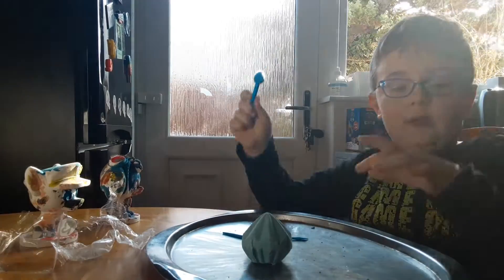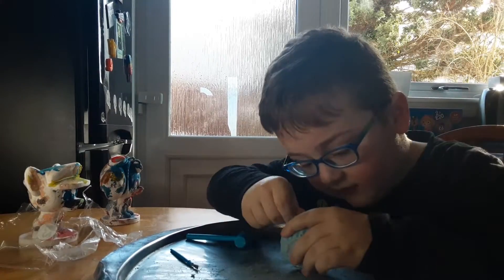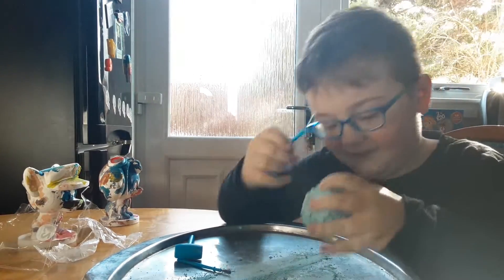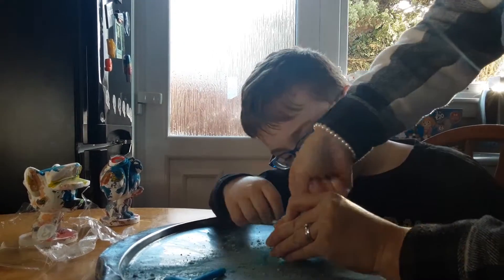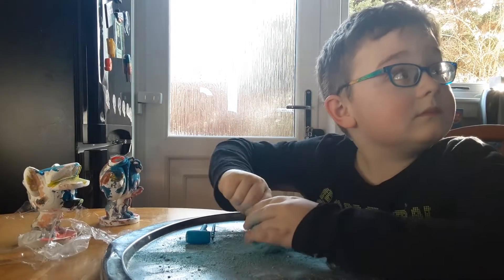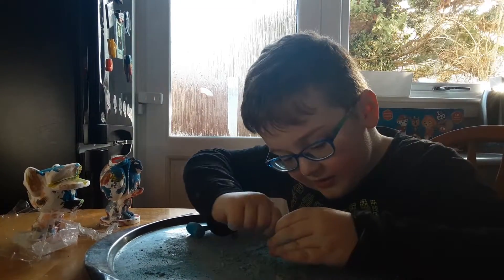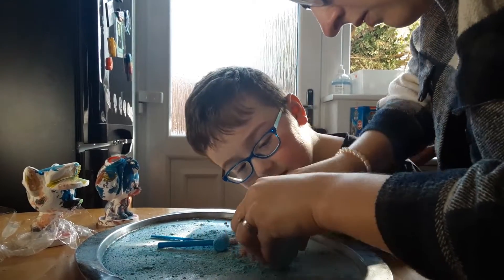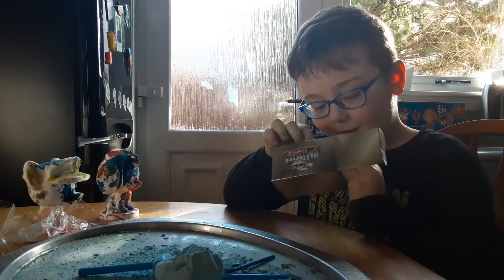My Mum Bought Me One Of Those Destroyable Diamond's And I Destroyed it And I Tot a Crystal